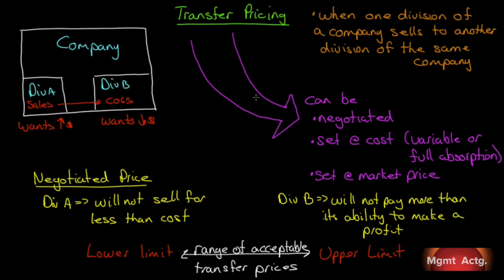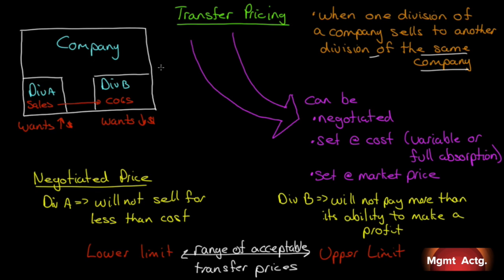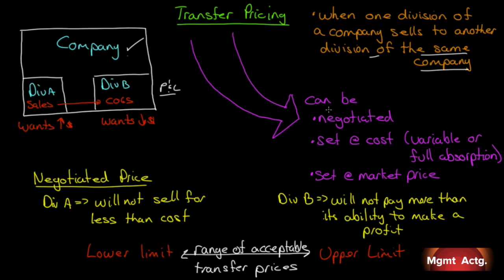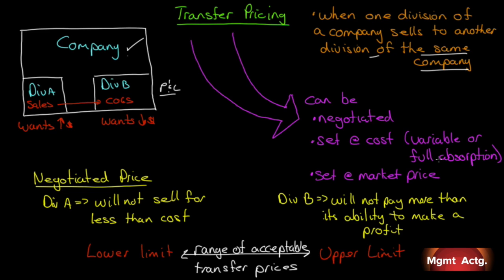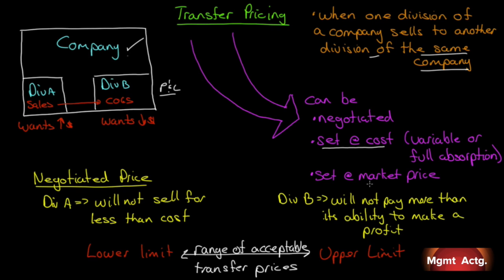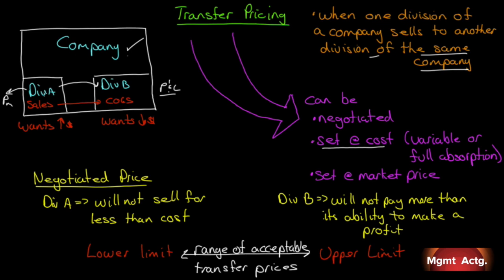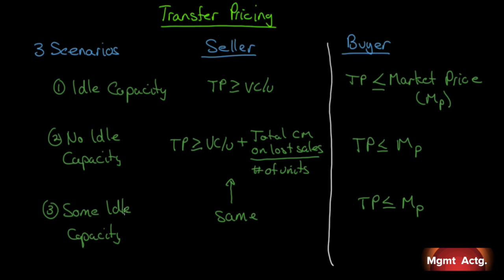111. Managerial Accounting Ch11 Pt5: Transfer Pricing Part 1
Learning Objectives covered:
6.  Determine the range, if any, within which a negotiated transfer price should fall, and explain approaches to setting the transfer price.

Text used:
Managerial Accounting
Tenth edition
Garrison et al.
Publisher: McGrawHill